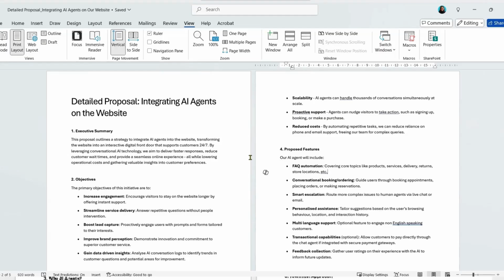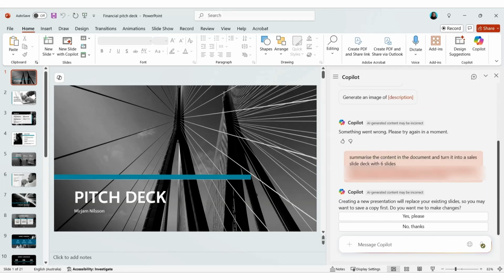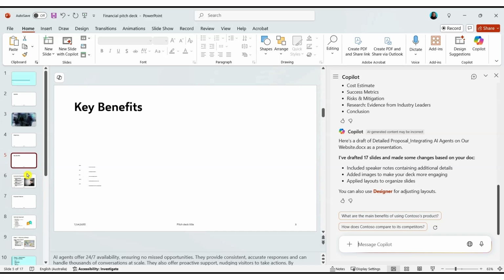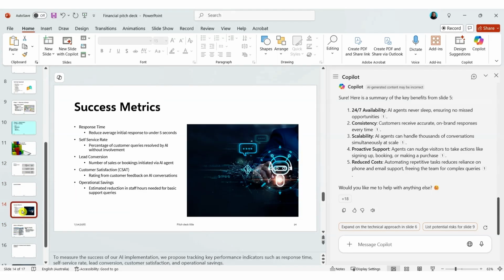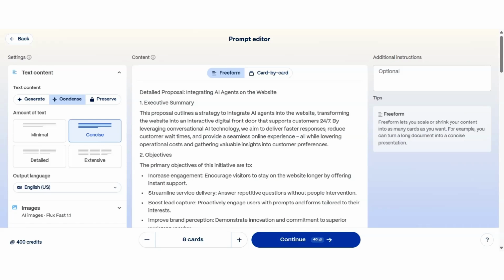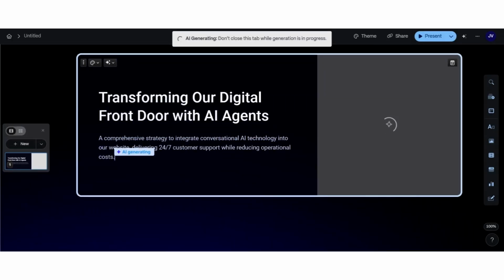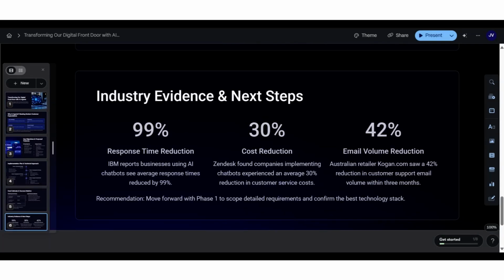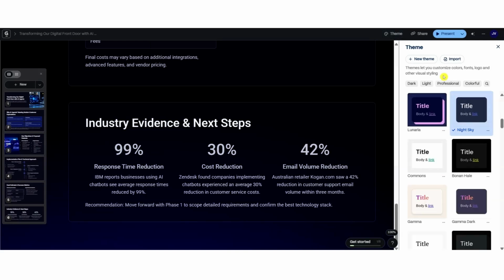Which one is better? PowerPoint Copilot Vs Gamma AI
Are you tired of spending hours designing presentations in PowerPoint? With the rise of AI powered design tools, you can now create stunning slides in minutes! But which AI is the best for PowerPoint - Gamma or Copilot? In this video, I will show you show they compare in terms of content, design and usability.

TIMESTAMP
00:00 Intro
00:10 Overview: Comparing Copilot in PowerPoint vs Gamma
00:44 Getting started with Copilot in PowerPoint
04:11 Introduction to Gamma app
06:42 Comparing Copilot vs Gamma